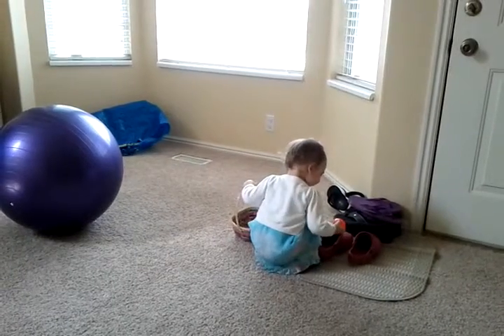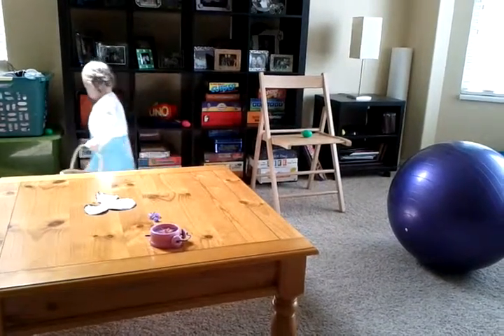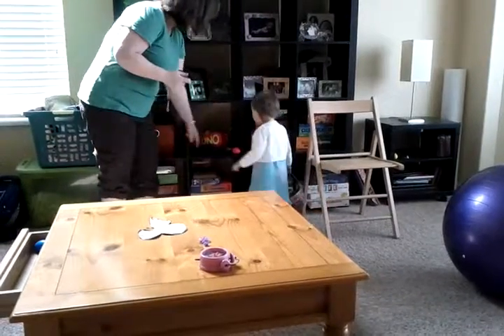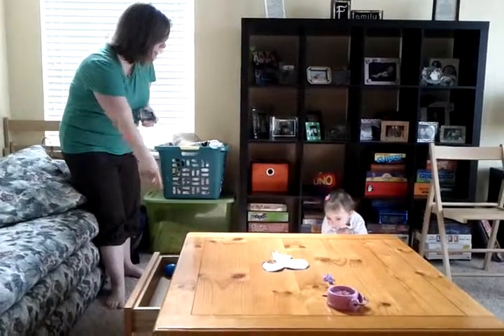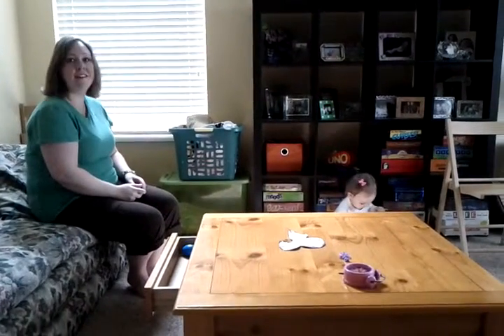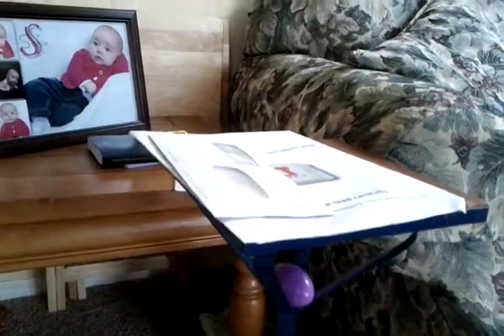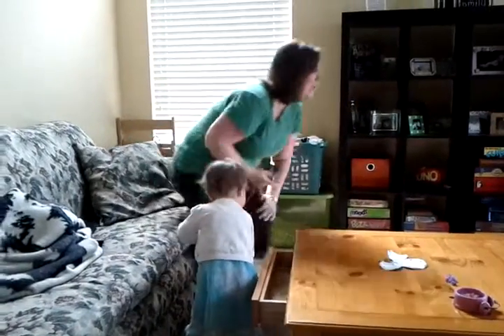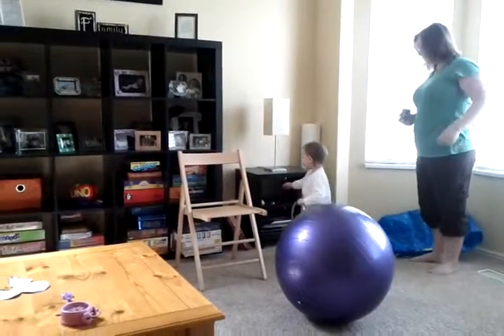Sofie Easter Egg Hunt